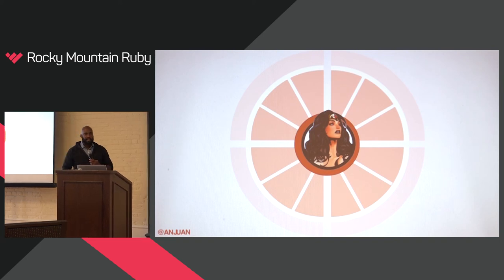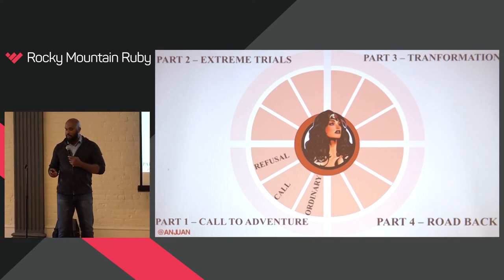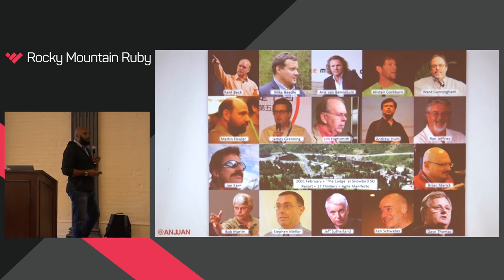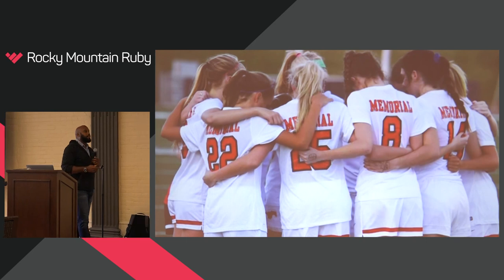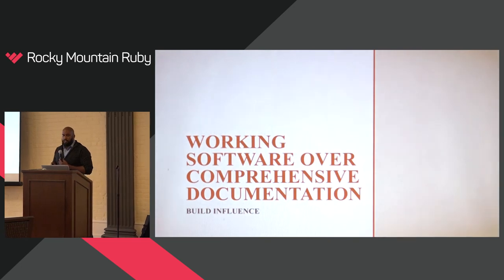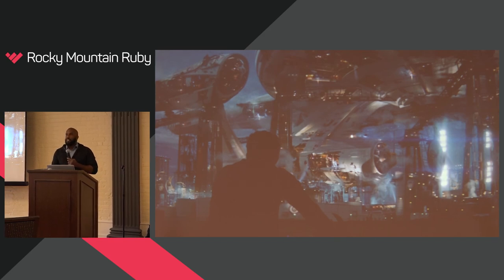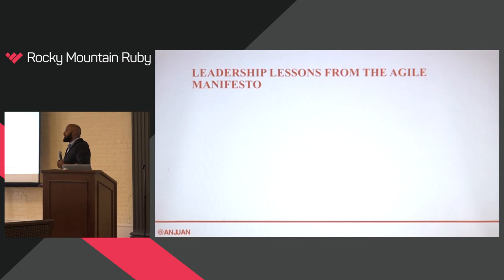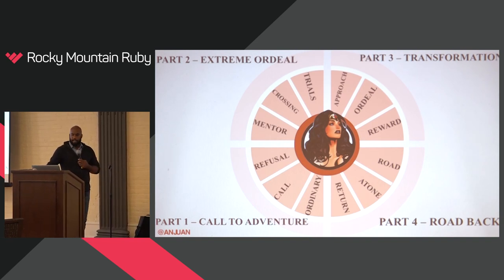Rocky Mountain Ruby 2017 - Leadership Lessons from the Agile Manifesto by Anjuan Simmons